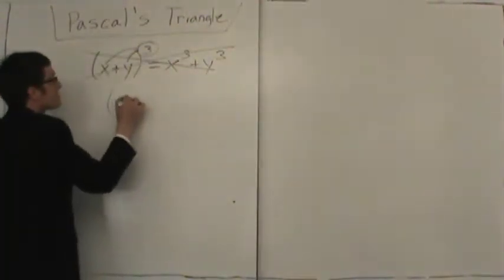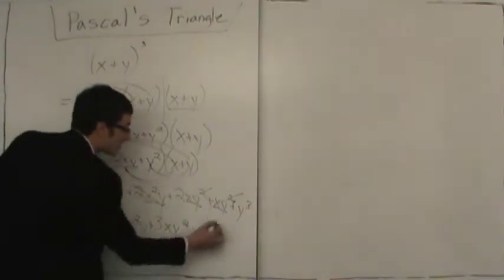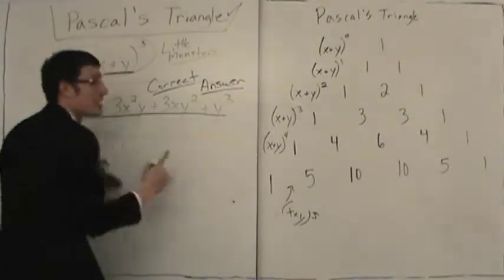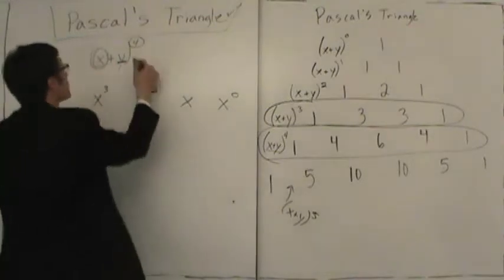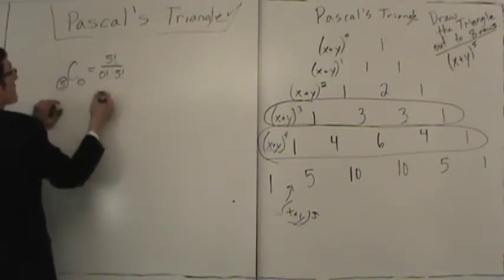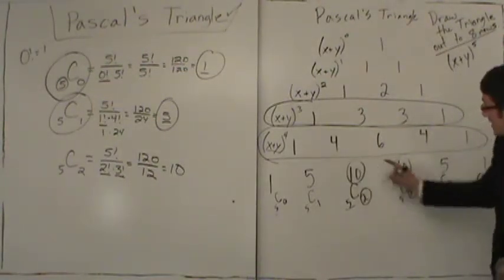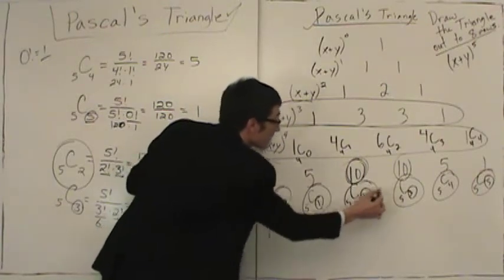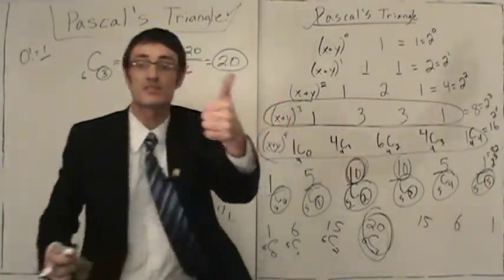Pascal's Triangle 42